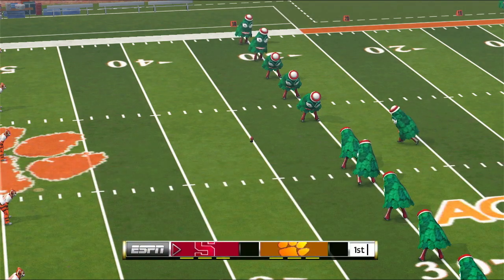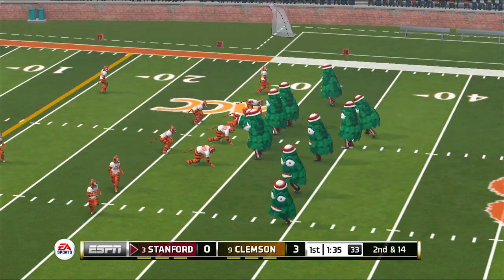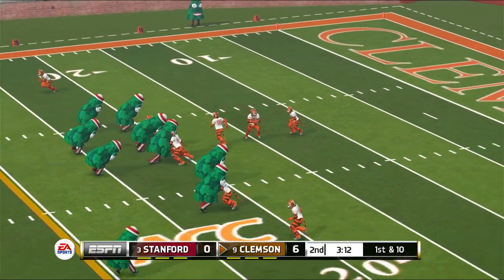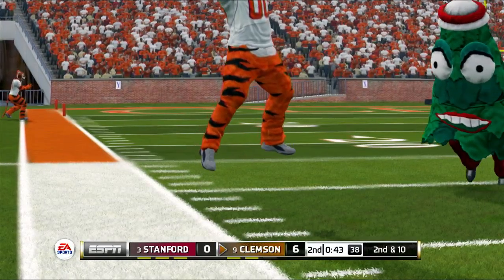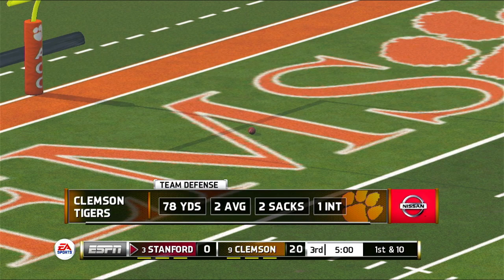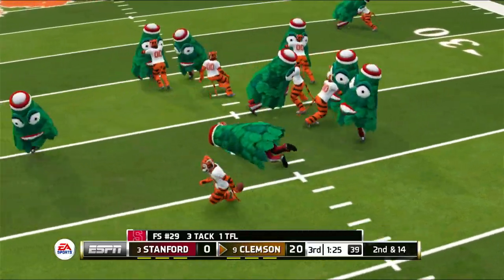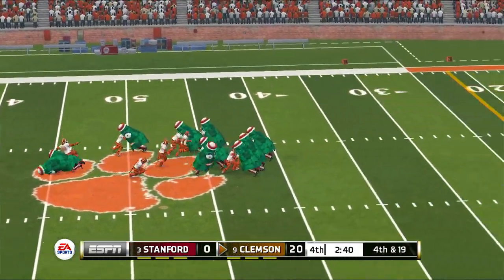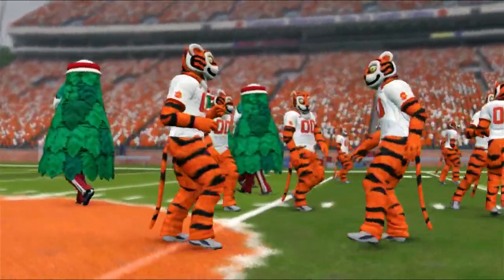CFB Mascot Mashup 2024 Season Week 5 Stanford @ Clemson